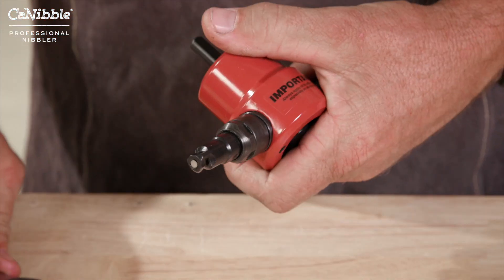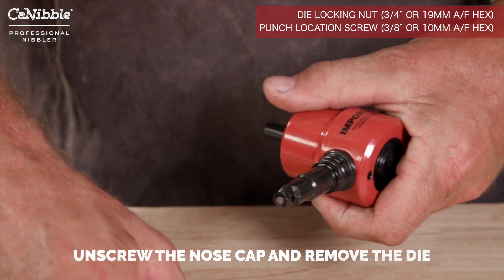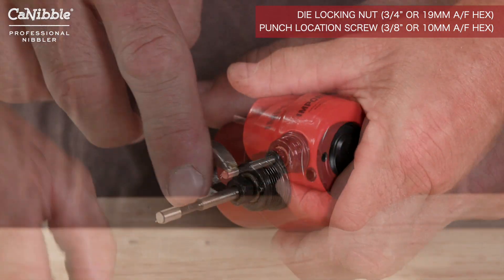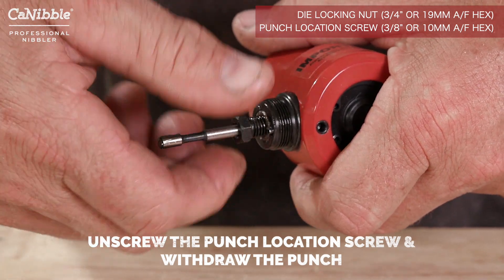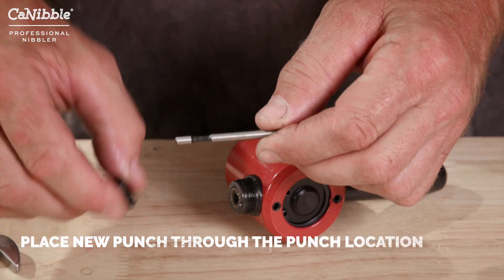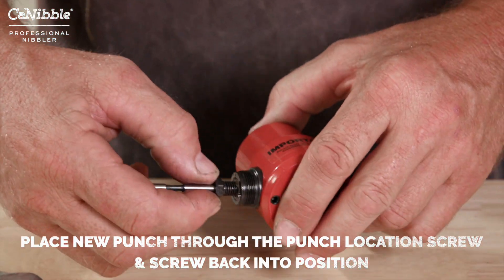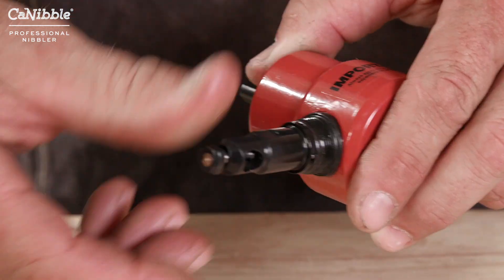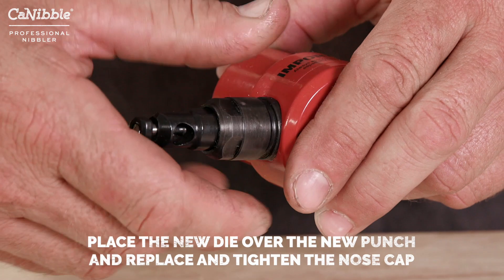CaNibble Professional Nibbler: How to change the cutting Punch and Die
This short guide explains how to replace your Professional Nibblers cutting punch (blade) and cutting die.